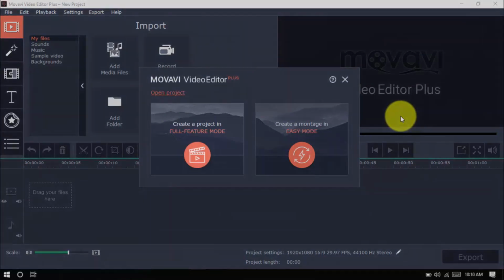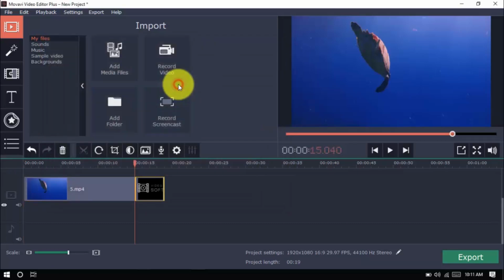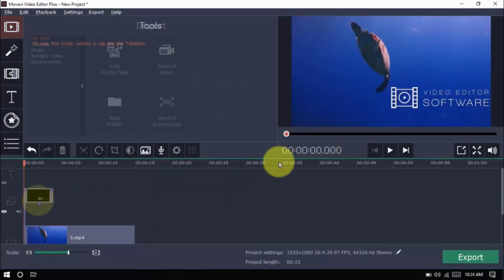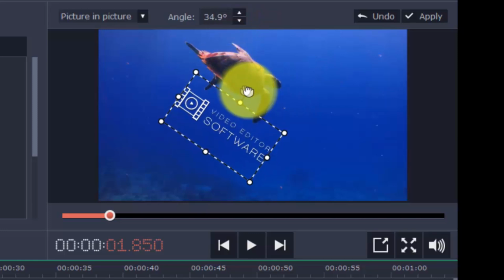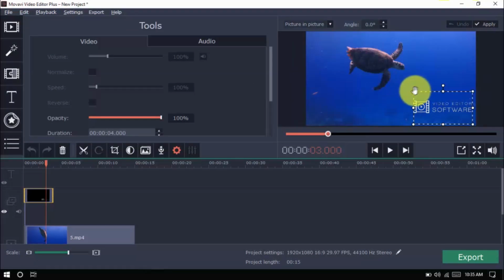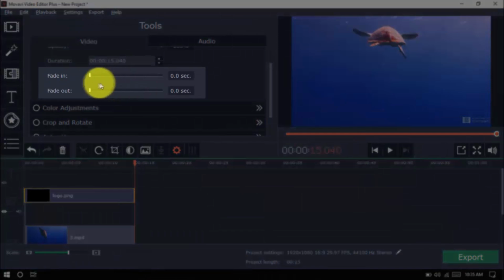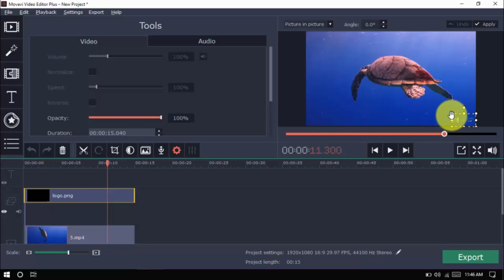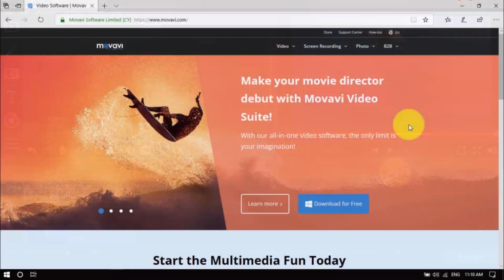How to Add a Custom Logo or Watermark to a Video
Do you want to know how to add a custom logo or watermark to a video? Not a video editing expert? With this video editor software, you can add custom logos or watermark to your video seamlessly and edit beautiful looking videos from home in a matter of minutes!

Add watermark to a video without any difficulty. Watch this video on how to add watermark video and put logo on video like a pro. Download this video watermark tool to add logo to video.